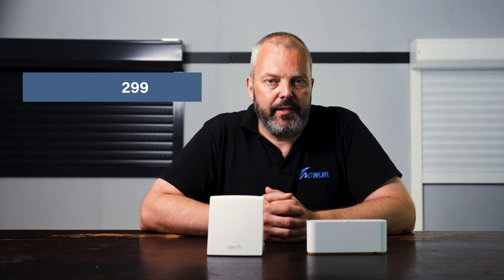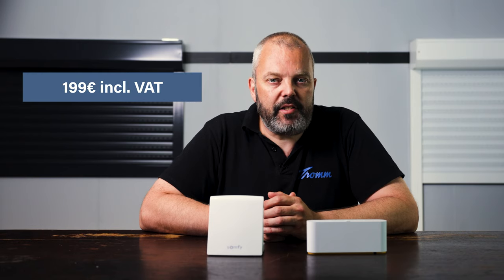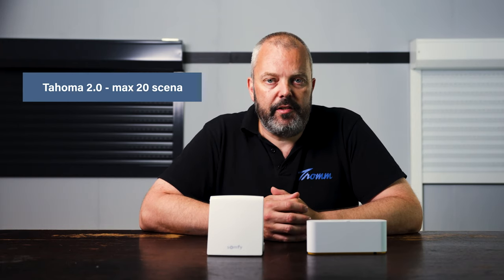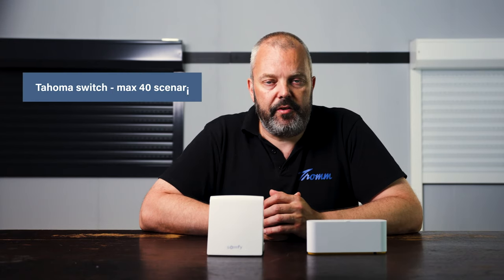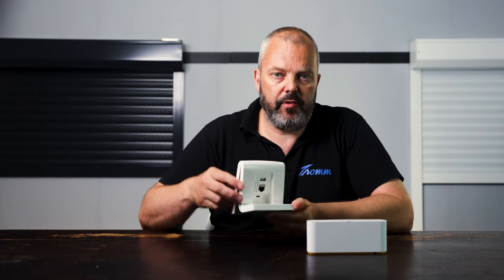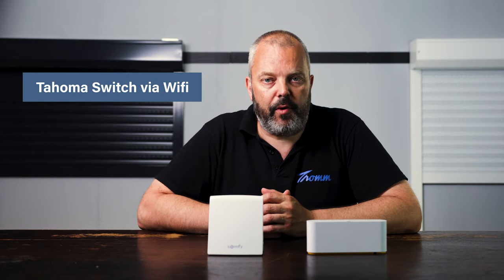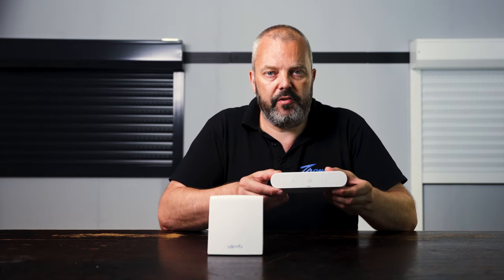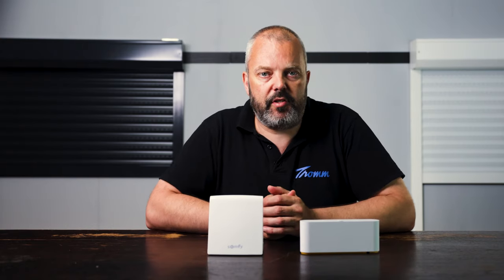Comparison: New Somfy tahoma switch vs tahoma 2.0